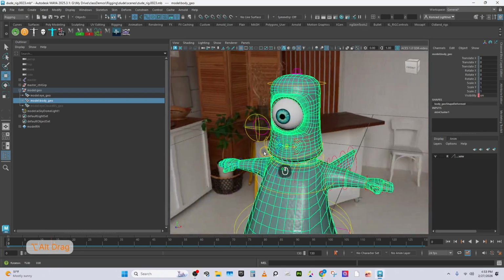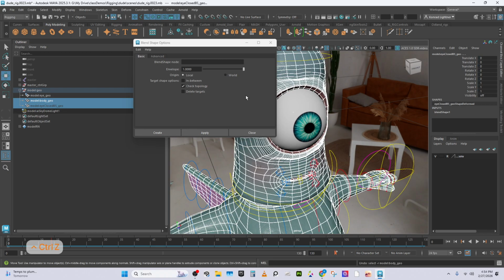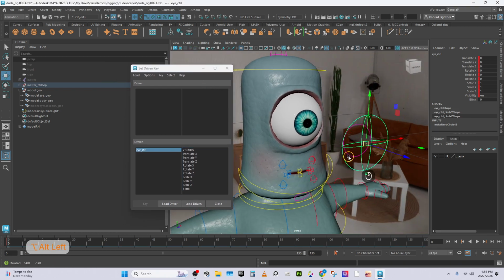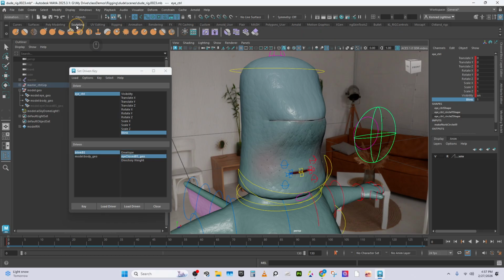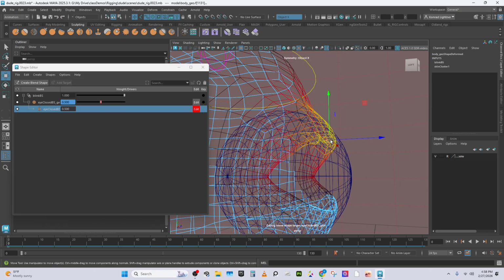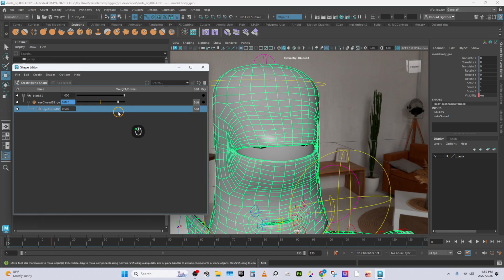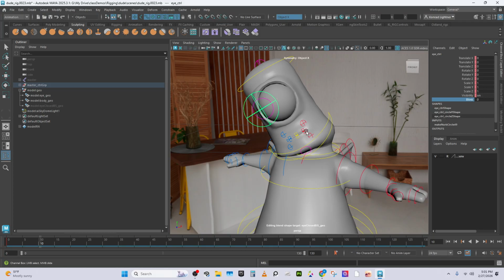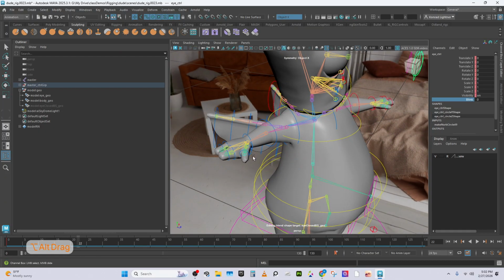Blend Shape Eye Blink